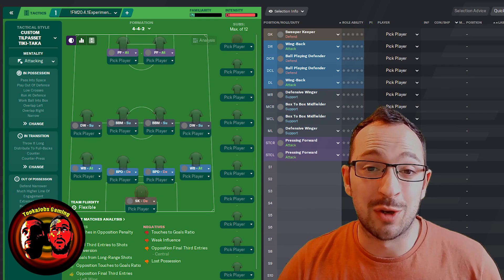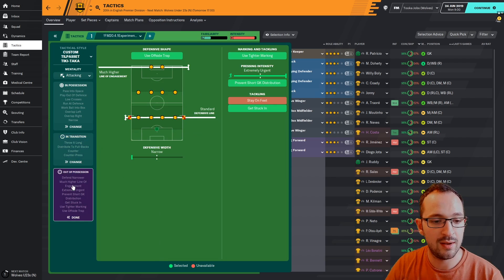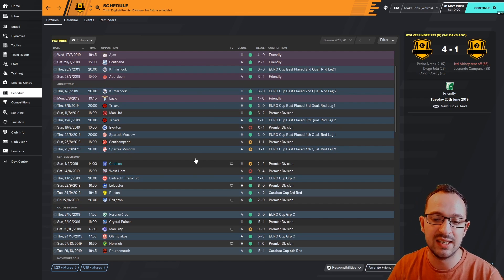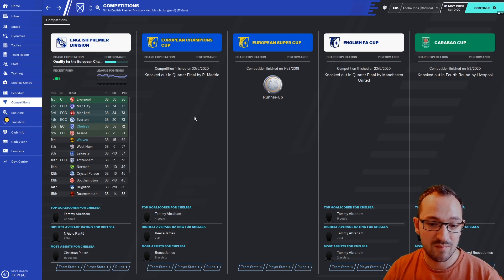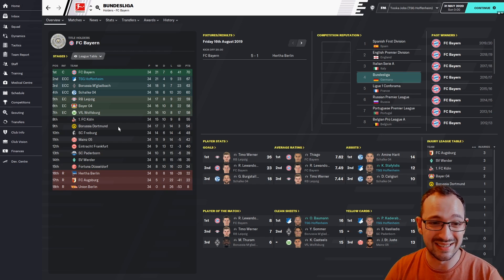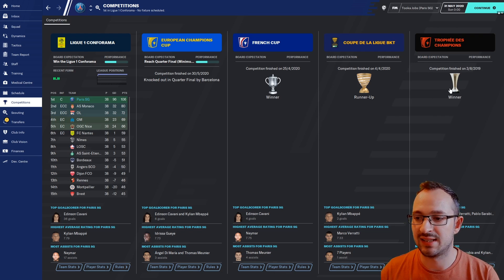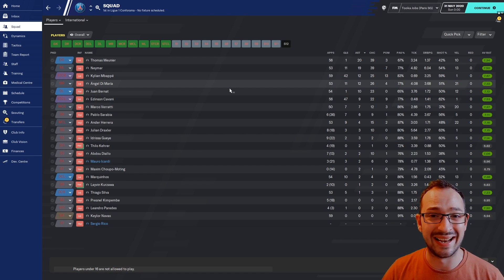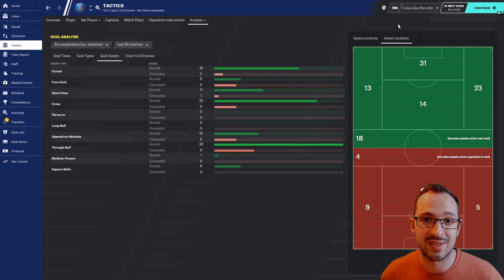KNAPS EXPERIMENT 13 | TOP GOALSCORER | 4-4-2 | TOOKAJOBS GAMING | FM20 TACTICS | FOOTBALL MANAGER 20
FM 20.4.1

EXPERIMENT 13 442 P100 ALL CUPS

All of these tactics are Knaps creations and FM SCOUT have Created a purpose-built table just for these tactics. You can now get access to all of knaps tactics using this FM SCOUT table that incorporates a filter system so you can find the right tactic for you.

ALL INSTRUCTIONS COVERED FOR FOOTBALL MANAGER TOUCH PLAYERS